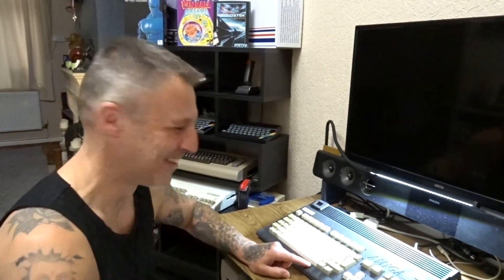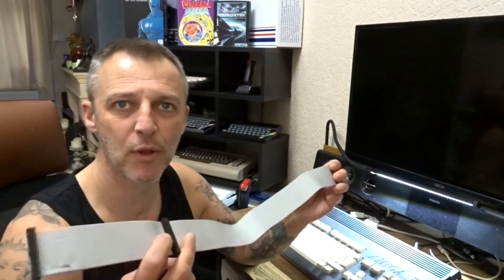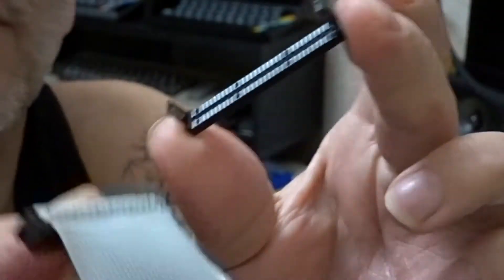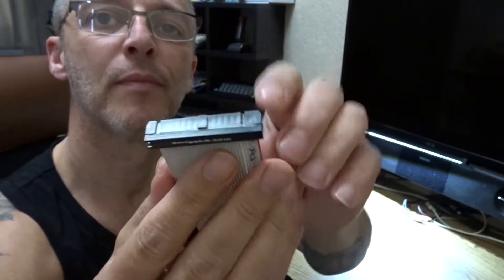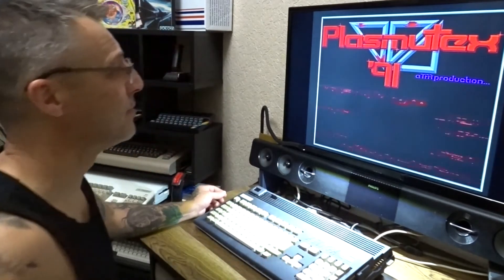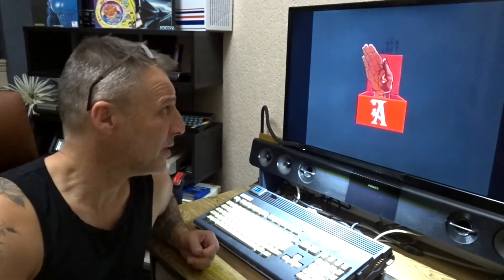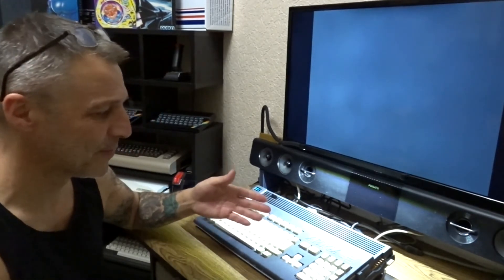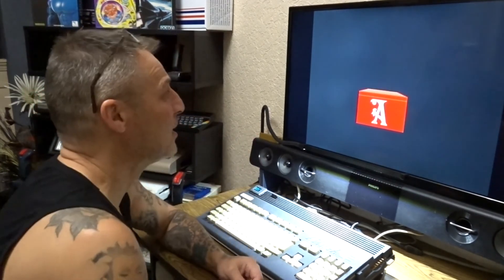Amiga 1200 internal dual drive step-by-step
Time to give the old Bouncing Ball 1200 it's dual drive :)
If you buy the dual ribbon cable with a twist on it from pin 5 to 9, you will need to undo this!
A 2 way 3 pin switch